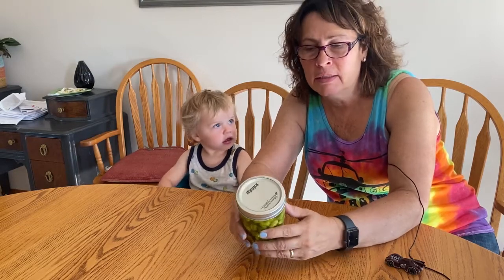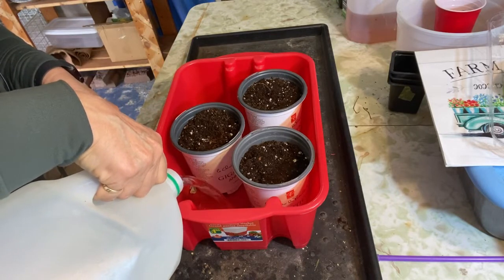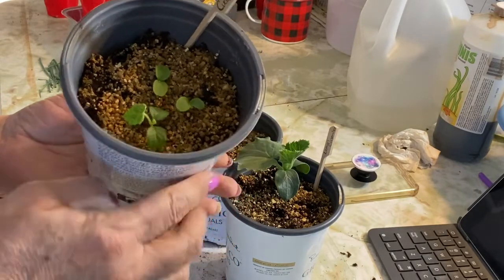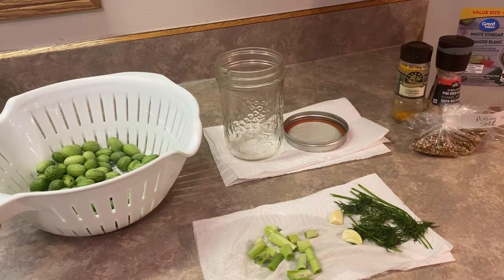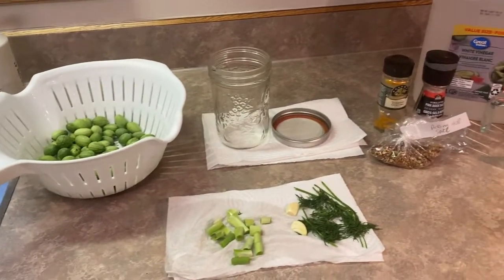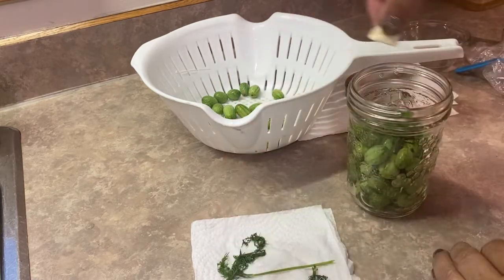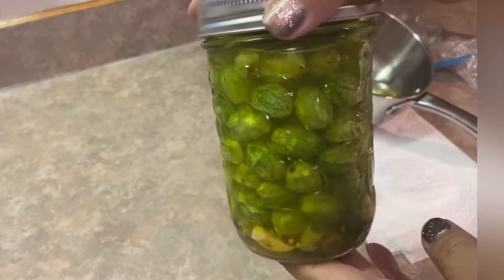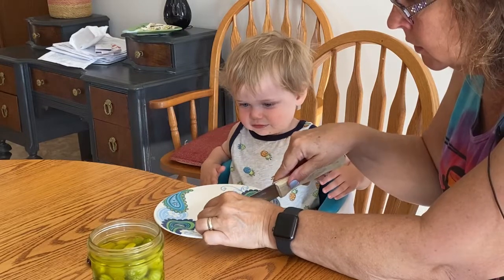Cucamelon From Seed to Pickles!🍈🍈 - How to Grow, Harvest and Make Pickled Cucamelons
In this video I will show how to grow a cucamelon plant from seed and share a recipe to make cucamelon pickles.    I started these cucamelons indoors from seed in early spring and grew them outside in my garden all summer.   I got a pretty nice harvest and decided to try making some cucamelon pickles.  Welcome to the Saskatchewan Prairies, Growing Zone 3 - Canada! On my channel you will learn about cold climate growing techniques, indoor gardening during long cold winters and see what's cooking in the Little Garden Kitchen!

💦HYDROPONIC VIDEOS PLAYLIST:      • Hydroponics Indoor Growing